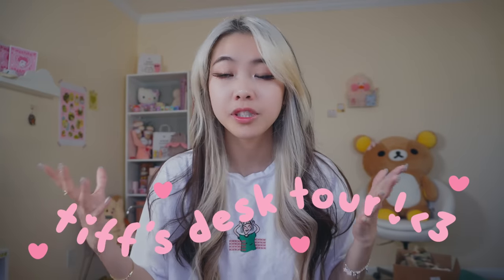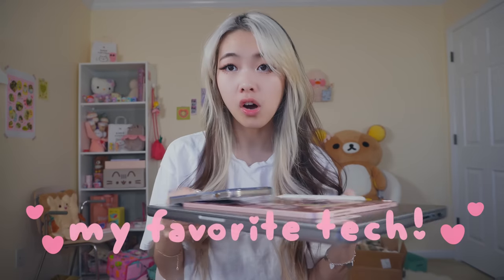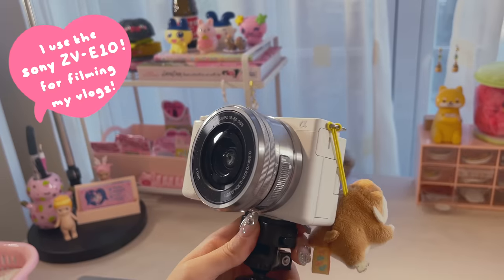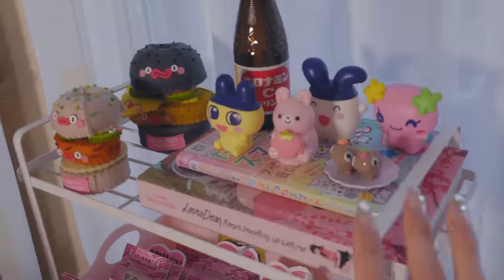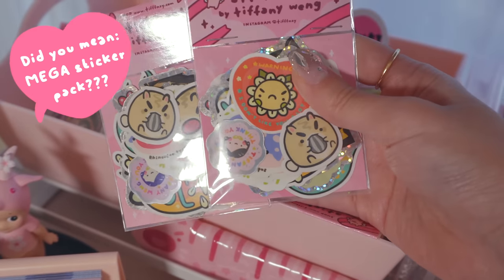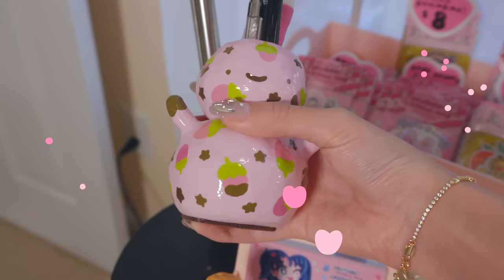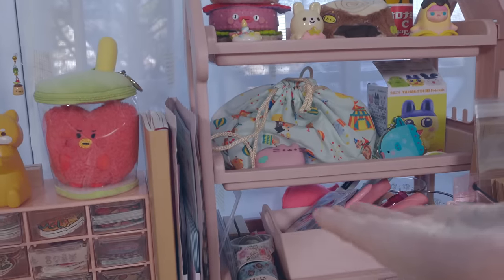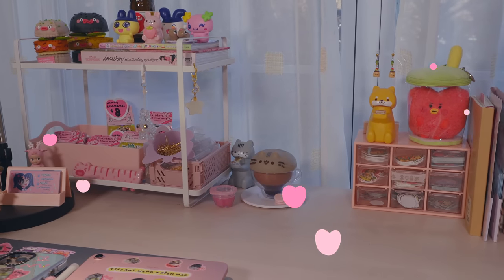Artist Desk Tour and My FAVORITE TECH for my Business! | Tiffany Weng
Tiffany Weng
4575 Webb Bridge Rd
Alpharetta, GA 30024
USA

TIFFANY - For $20 off your first purchase for Bokksu!

Tiffany40 - For $40 off your purchase for Autofull!